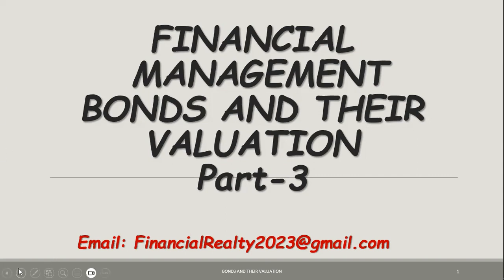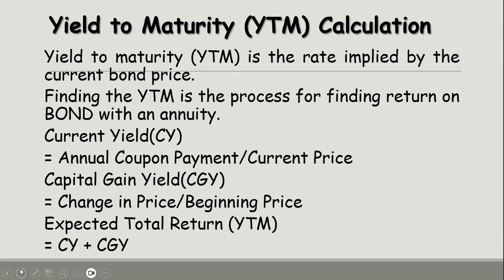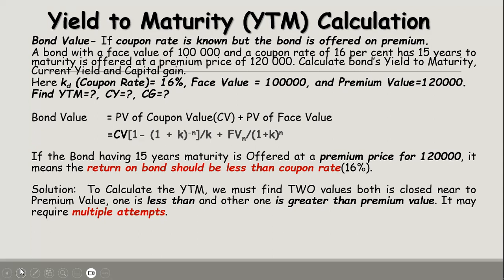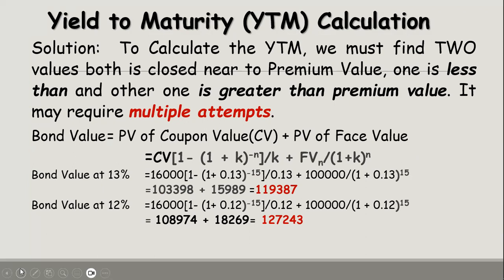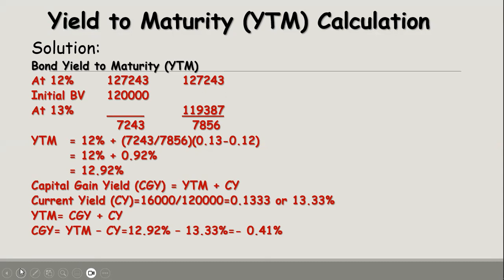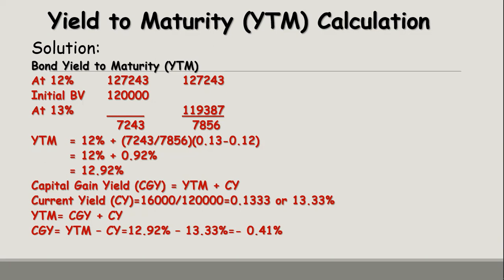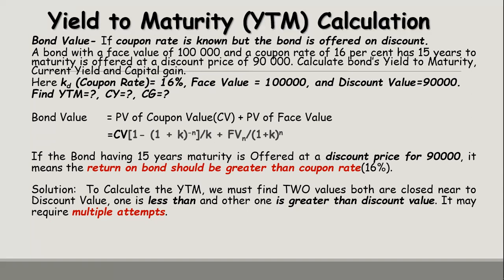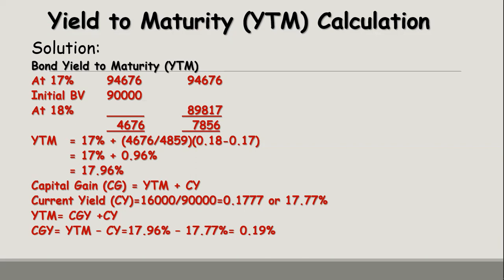Financial Management-Bonds and Their Valuation Part-3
Financial Reality
This video is developed with purpose to have understanding about the courses like financial management, business finance and corporate finance students.